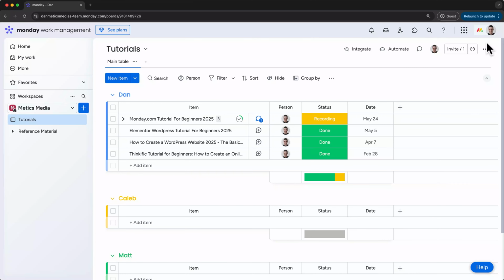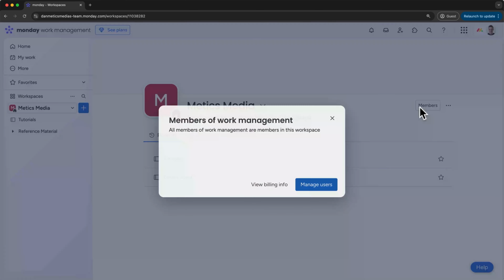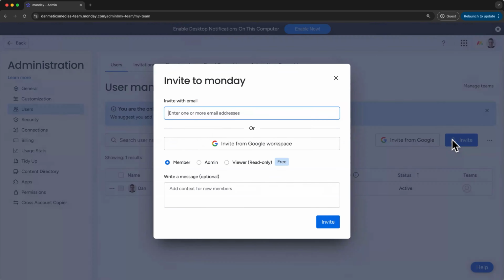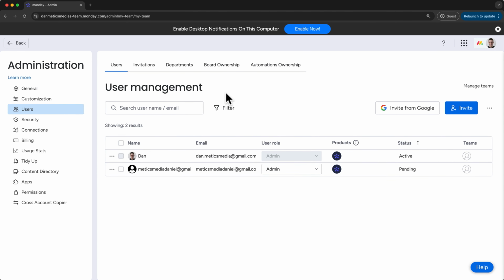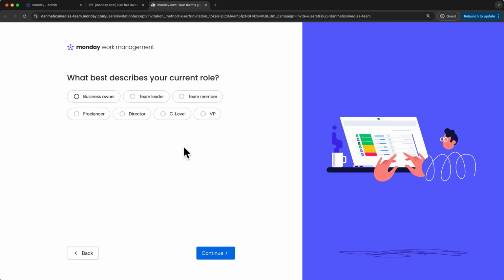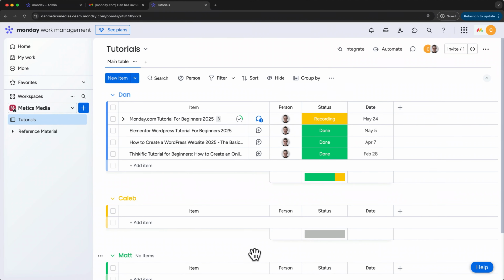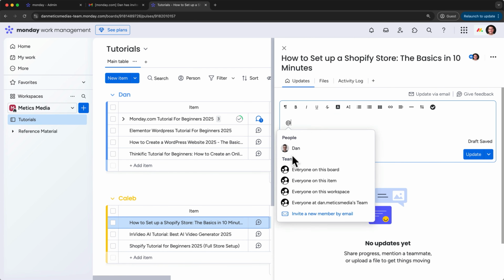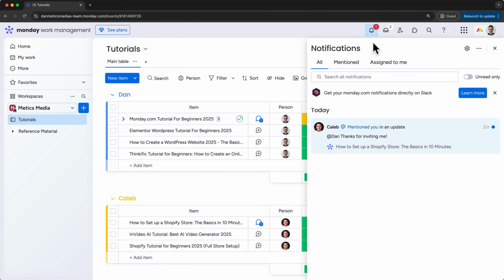How to Invite and Manage Teammates in monday.com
Learn how to invite and manage teammates in monday.com. This guide covers sending workspace or board invitations, setting user roles, managing permissions, and collaborating efficiently with your team.